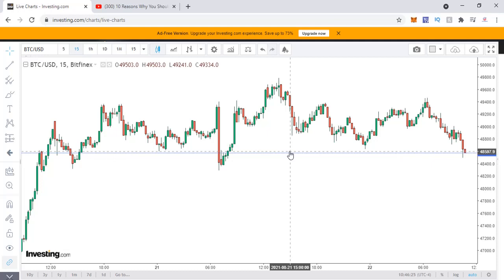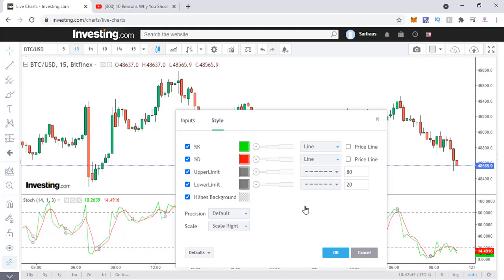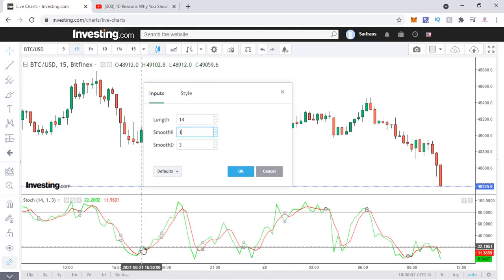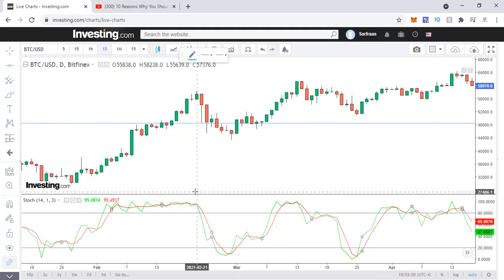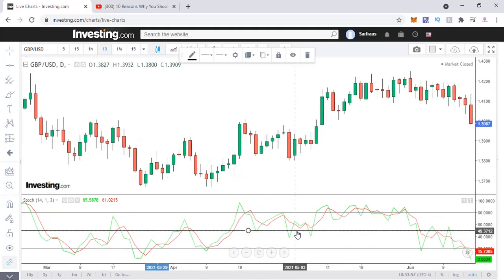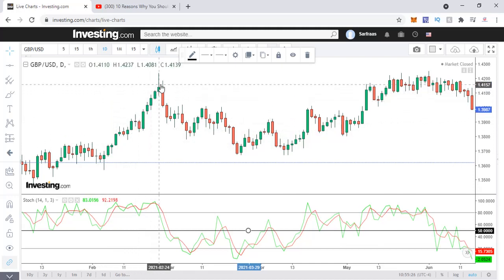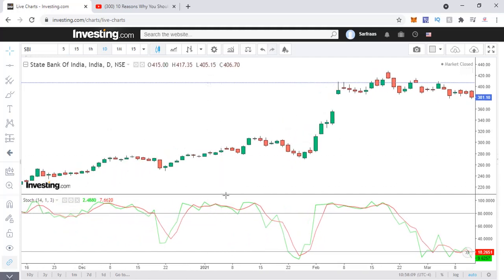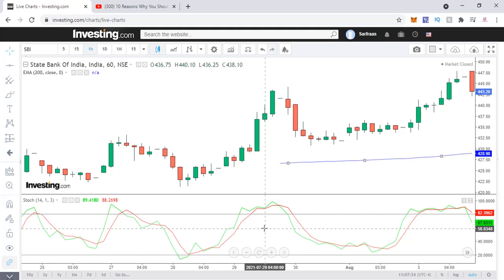Stochastic Oscillator Trading Strategy ( Setup Tutorial )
FINANCIAL EDUCATION SERIES

HINDI/URDU

Stochastic
Stochastic Indicator
Stochastic Indicator Trading Strategy
Stochastic Indicator Tutorial
Stochastic Indicator Tutorial in English
Stochastic Techincal Analysis
Stochastic Technical Analysis Indicator
Stochastic Oscillator Explained
Stochastic Oscillator Trading Secrets
Stochastic Oscillator Buy Sell Strategy
How to Setup Stochastic Oscillator
How to Trade using Stochastic Oscillator
Stochastic RSI
Stochastic RSI Trading Strategy
Stochastic RSI Trading Tutorial

THIS IS NOT A LEGAL OR INVESTMENT ADVICE NOR SHOULD YOU TREAT IT AS A SUBSTITUTE FOR FINANCIAL ADVISOR.THE VIEWS EXPRESSED HERE ARE PURELY BASED ON PERSONAL EXPERIENCE AND IS MEANT FOR EDUCATION PURPOSE ONLY.
FINANCIAL INVESTMENTS ARE SUBJECT TO RISK PLEASE DO YOUR OWN DUE DILIGENCE BEFORE INVESTING.I AM NOT A FINANCIAL ADVISOR SO  ME OR MY CHANNEL IS IN NO WAY RESPONSIBLE FOR YOUR ACTIONS PROFITS OR LOSSES.